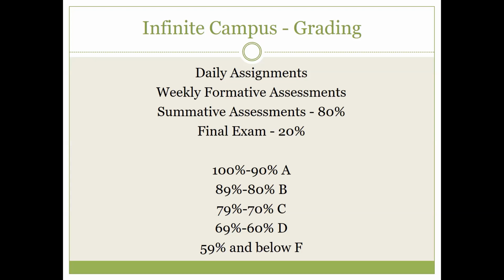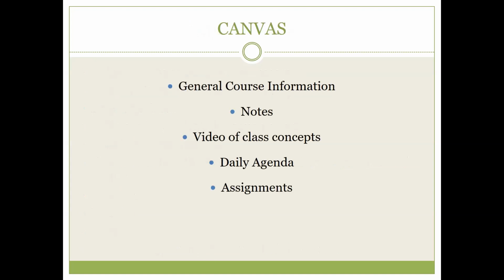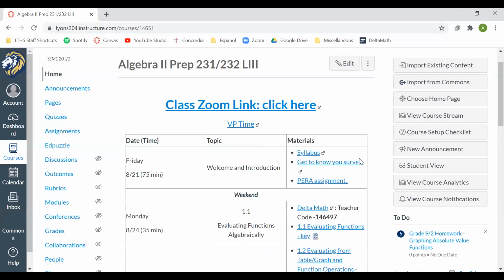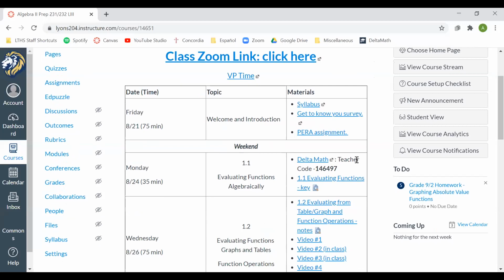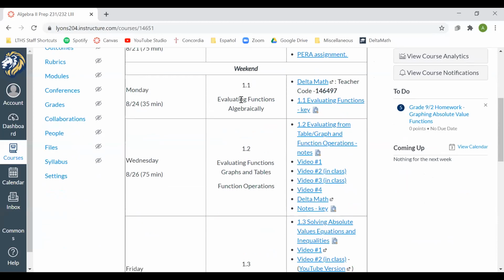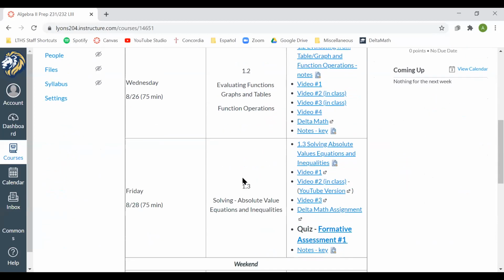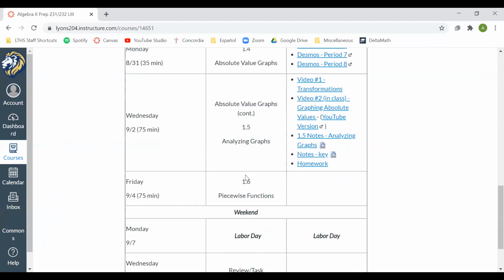Wojcik, Alex Algebra 2 Prep